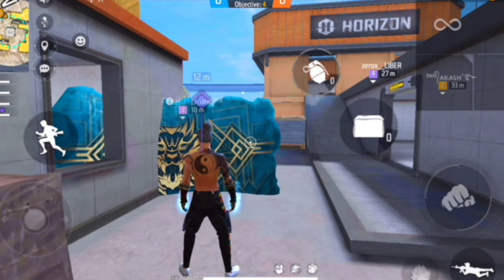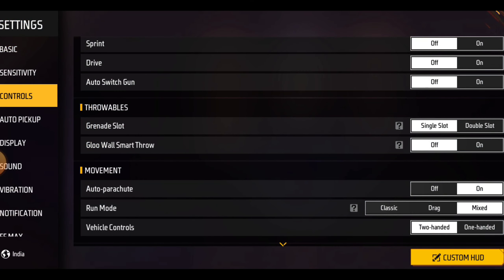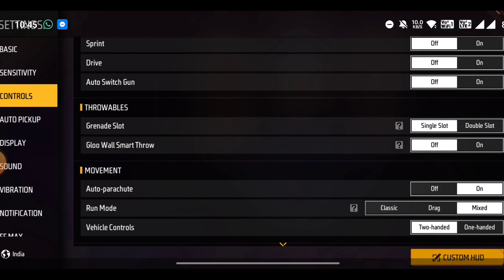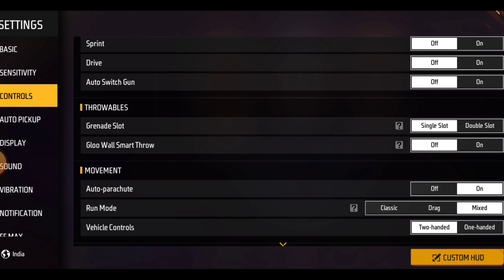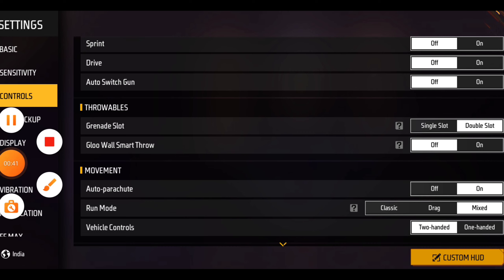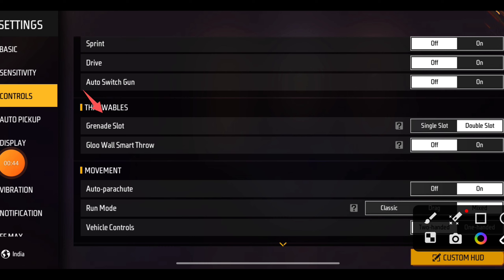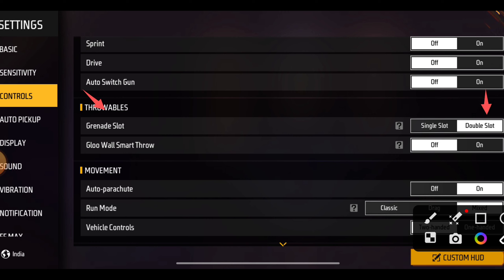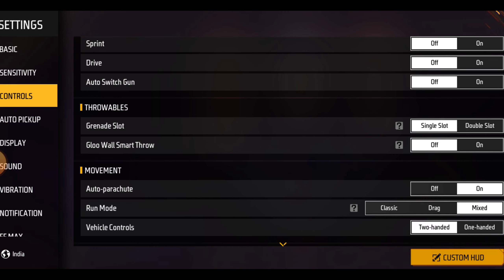Gloo Wall & 0 Grenade Icon Remove kaise kare ? | Free Fire 0 Gloo Wall Option kaise hataye OB38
0 Gloo Wall & 0 Grenade Icon Remove kaise kare ? | Free Fire 0 Gloo Wall Option kaise hataye OB38

Your Queries ❤️

 free fire gloo wall problem | free fire zero gloo wall problem | free fire gloo wall settings |

zero Gloowall showing problem free fire

free fire zero Gloowall showing

zero Gloowall showing problem solved

how to solve zero Gloowall showing

zero Gloowall free fire

free fire gloowall problem

gloowall showing problem

new update zero Gloowall problem

zero Gloowall showing after Update

after OB38 Update Gloowall problem

zero Gloowall kaise hataye

how to remove zero Gloowall Symbol

gloowall wala symbol kaise hataye

ff zero Gloowall problem